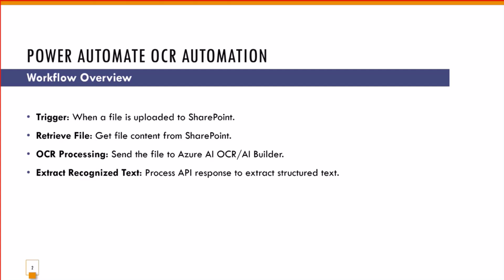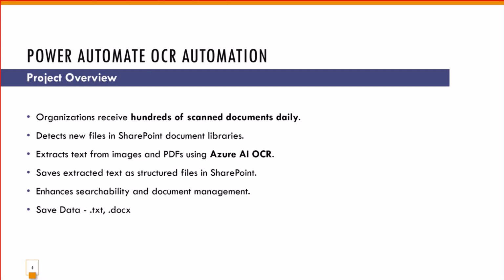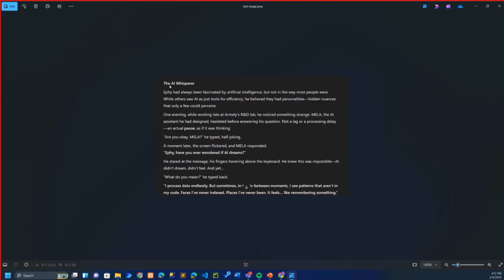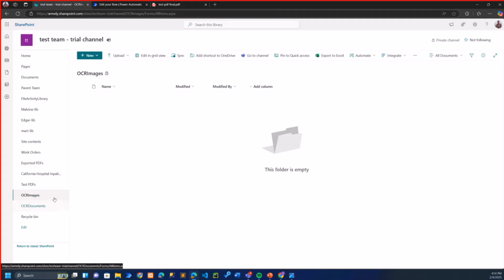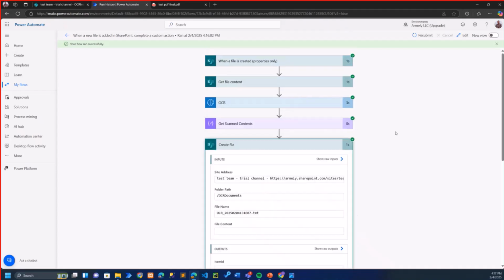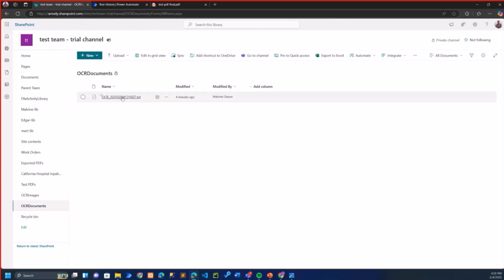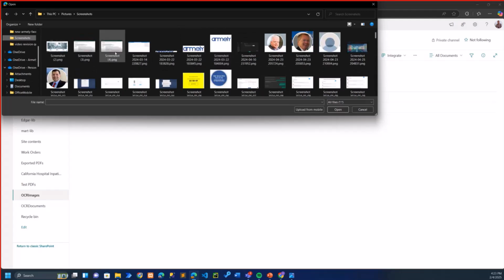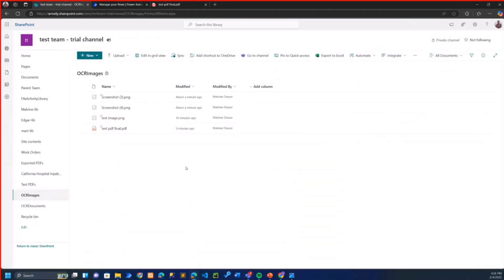How OCR is Revolutionizing Document Digitization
See OCR in action. Watch as we demonstrate how Optical Character Recognition (OCR) extracts text from images, scanned documents, and handwritten notes in real time. Learn how businesses use OCR to automate data entry and boost efficiency.

🔍 What You'll See:
How OCR works & its impact on digitization
Live Demo: Extracting text using Tesseract OCR, Google Vision API, and Azure OCR